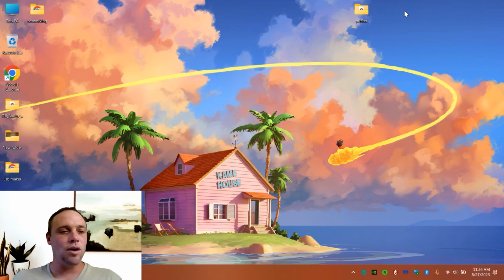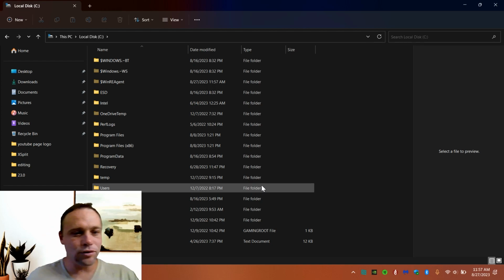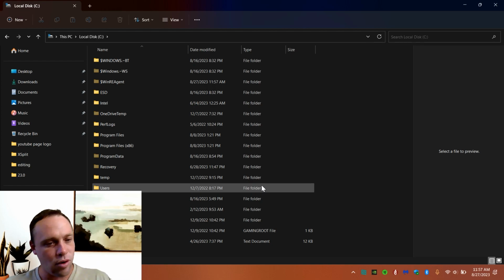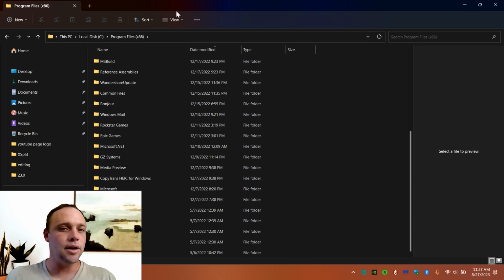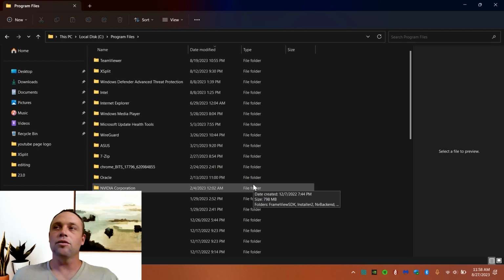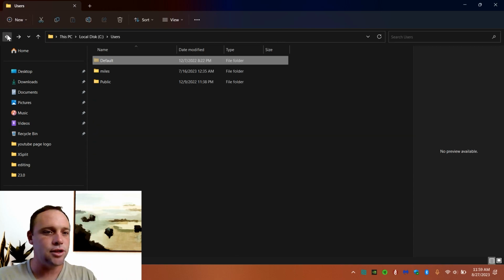Windows Hidden Files